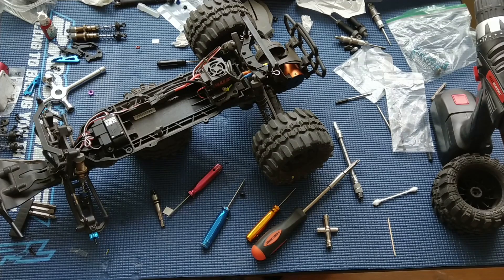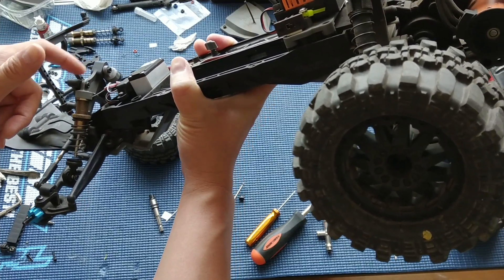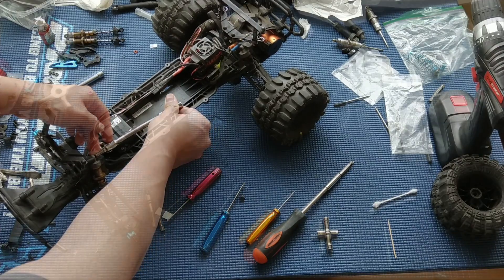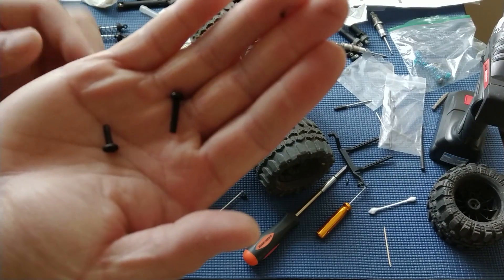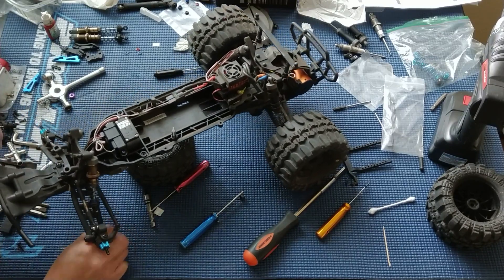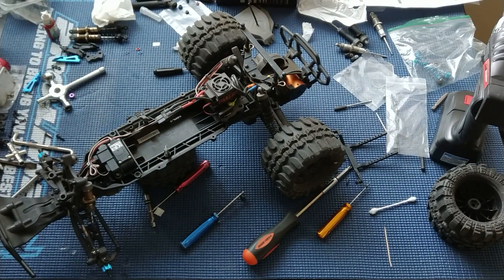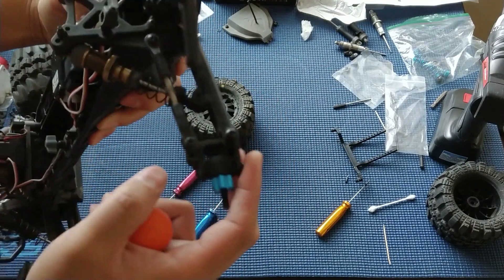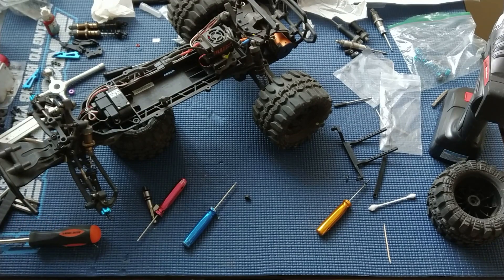ECX 2WD Ruckus Torment Aluminum Shock Upgrade With Traxxas Rod Ends - Also Applies to Circuit Boost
We bought a Ruckus of of eBay that already had a GoolRC Brushless System and Proline 2.8 Inch Super Swampers installed. In this episode we upgrade the front shocks to ECX aluminum ones.

If you're looking to get started with radio control trucks, we highly recommend the 1/10 ECX Ruckus 2WD, see our reasons why